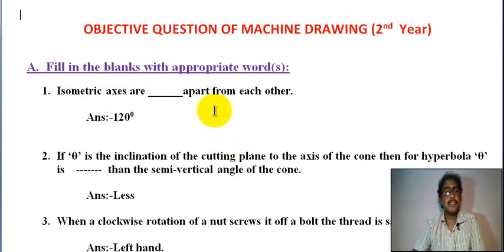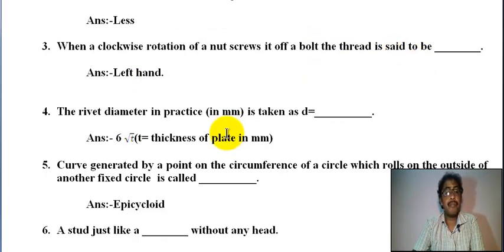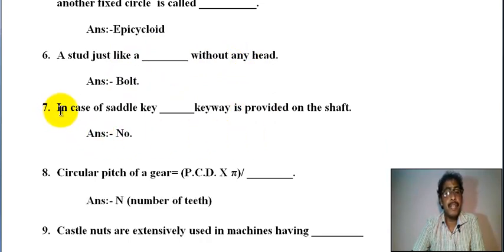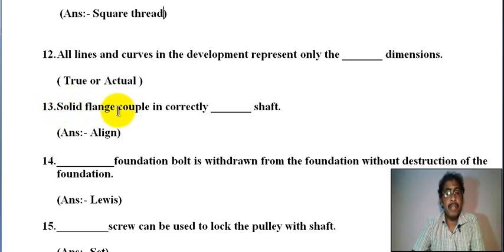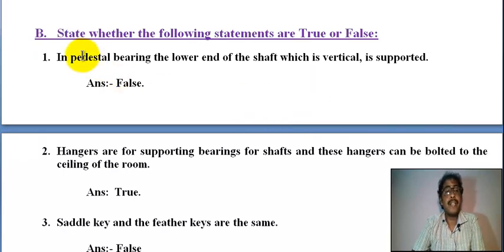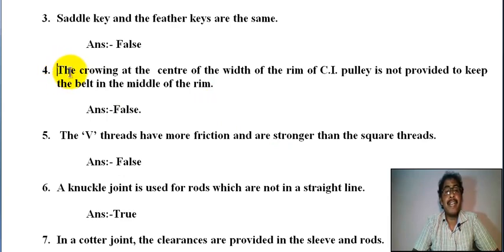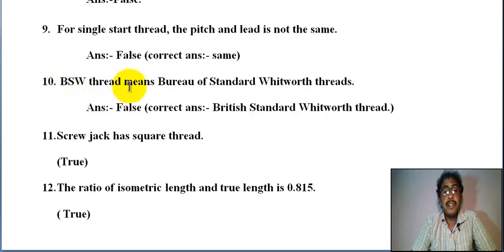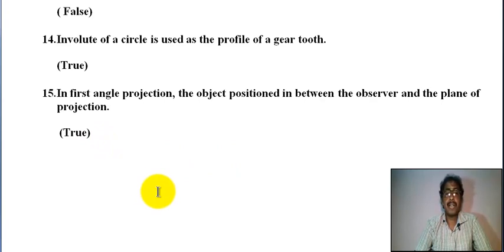MACHINE DRAWING OBJECTIVES; Part-I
In this tutorial students can learn  " MACHINE DRAWING OBJECTIVES _ Part-1 _ Machine Drawing for second year students" under Machine Drawing.